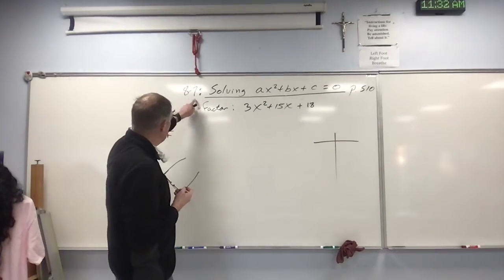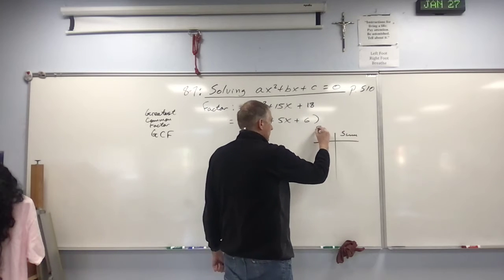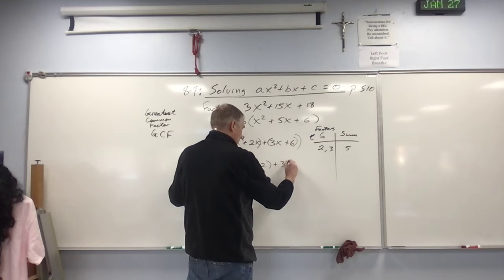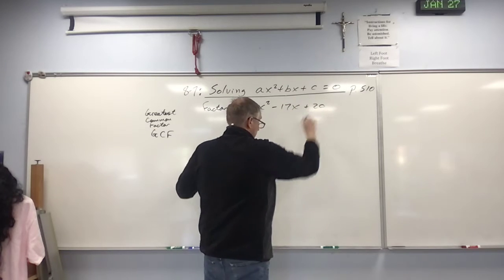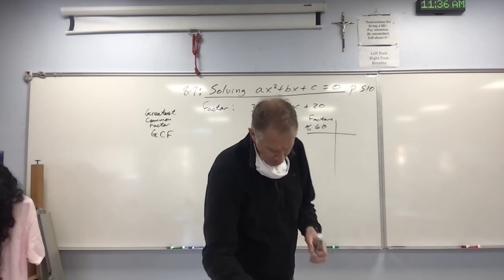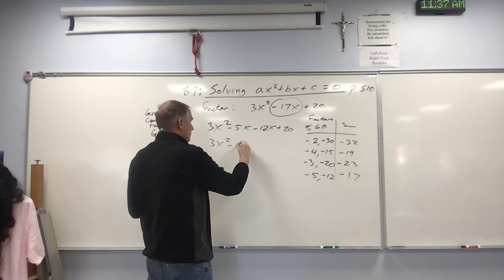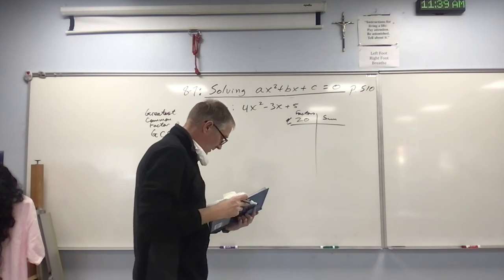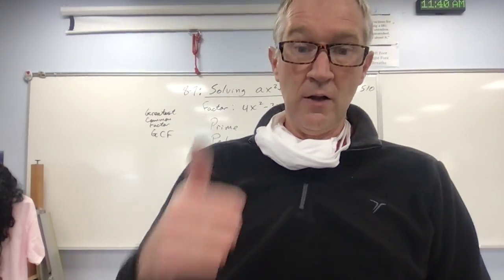8-7 (b)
Algebra 1 Section 8-7 (part b)